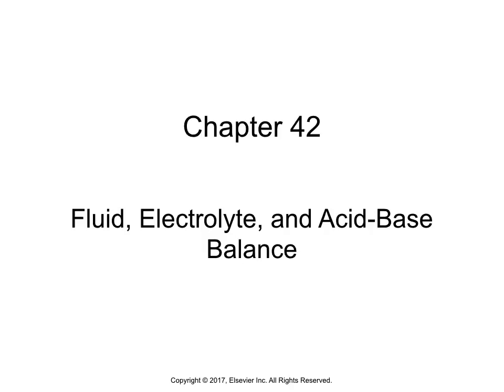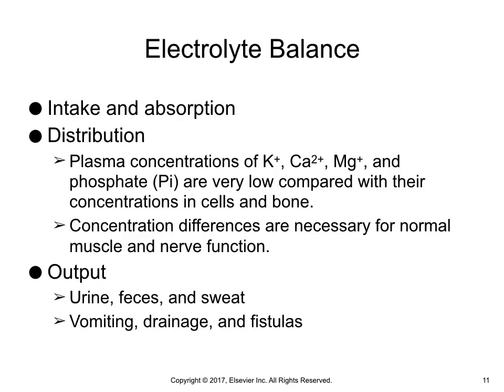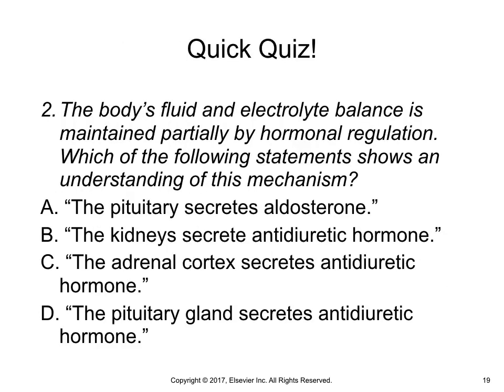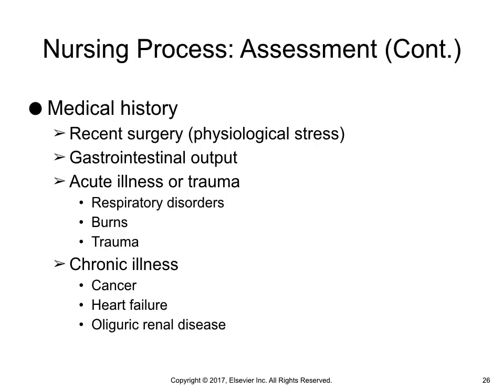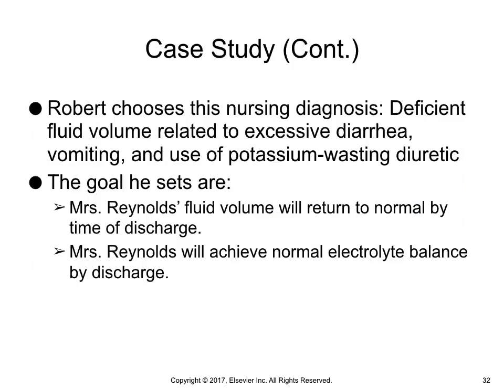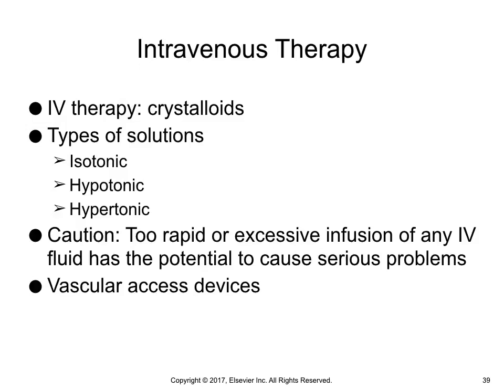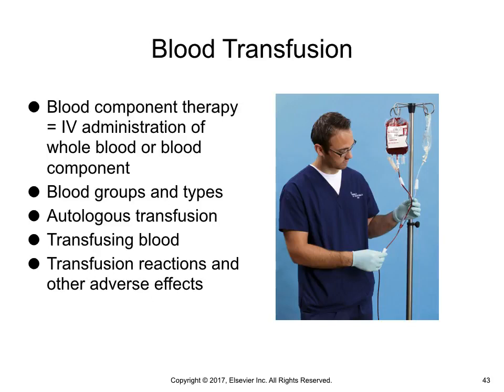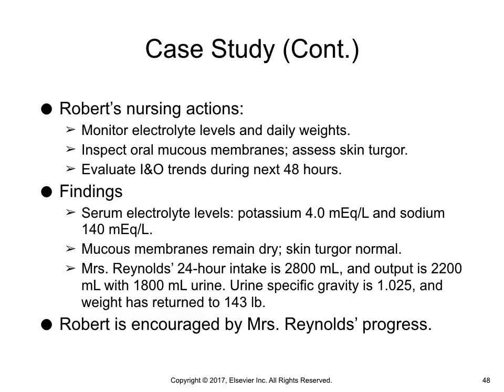Fundamentals of Nursing Practice- Fluid, electrolytes and acid base balance